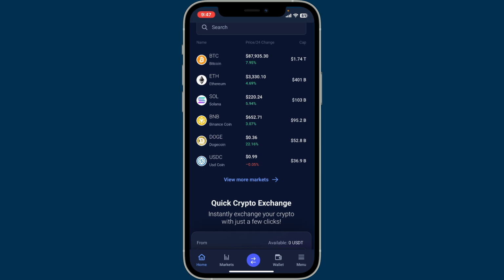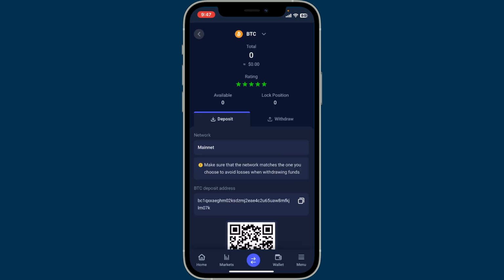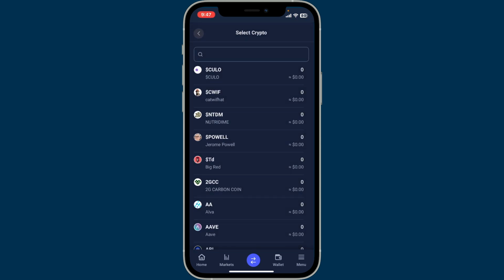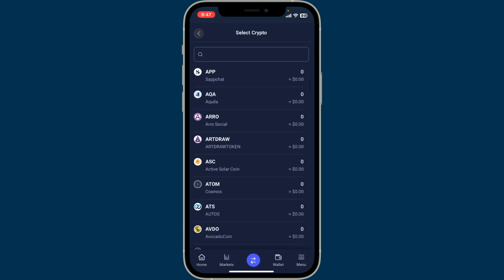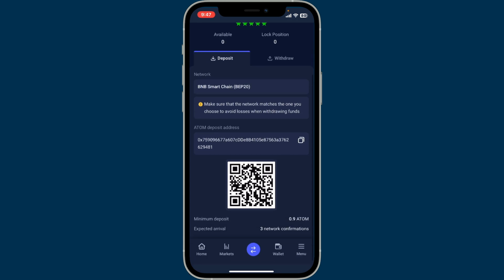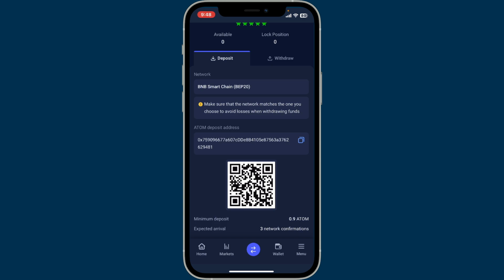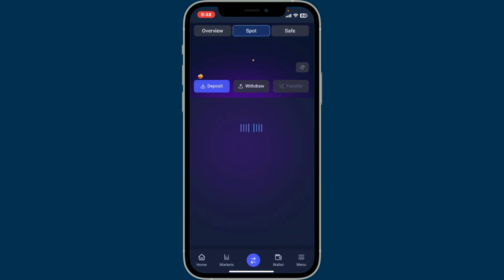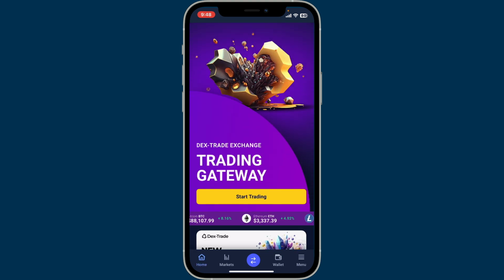How to Find Wallet Address on Dex Trade 2025?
Need to locate your wallet address on Dex-Trade? In this step-by-step tutorial, I'll show you how to find your deposit address for different cryptocurrencies on Dex-Trade.

📌 Pro Tip: Always double-check the network (ERC-20, BEP-20, TRC-20) before making a deposit to avoid losing funds!